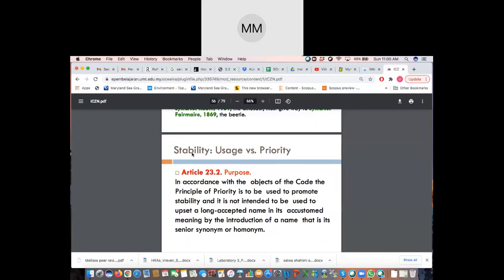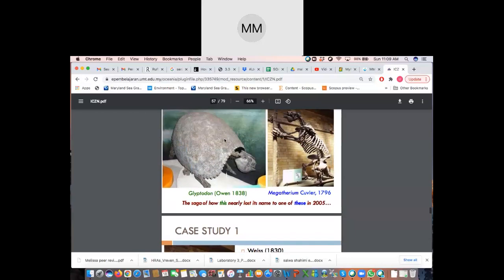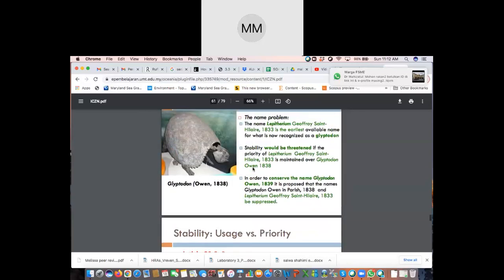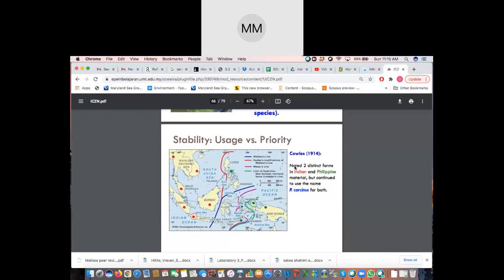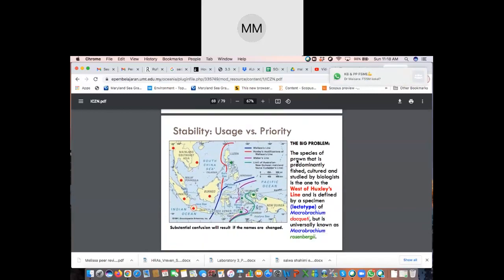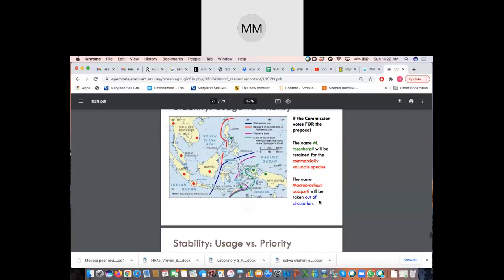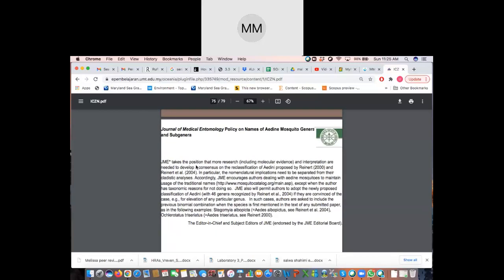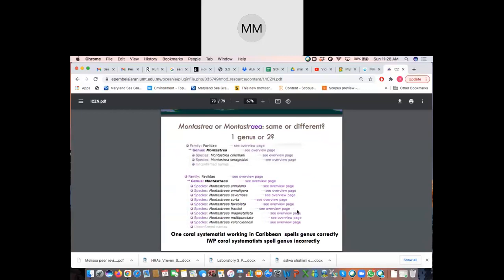MMB3314 LECTURE 7 PART 3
In this lecture, you will cover "Stability: Usage VS Priority" for ICZN